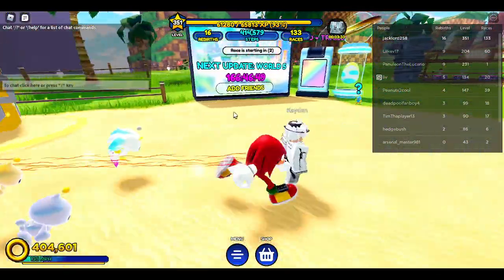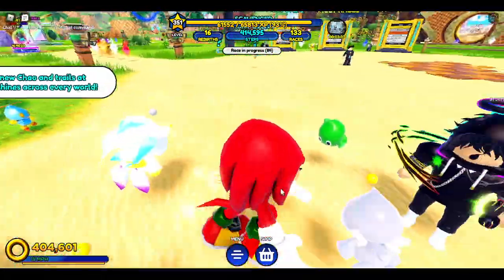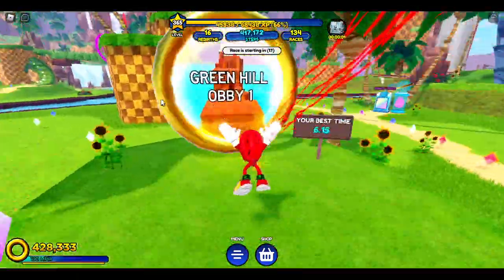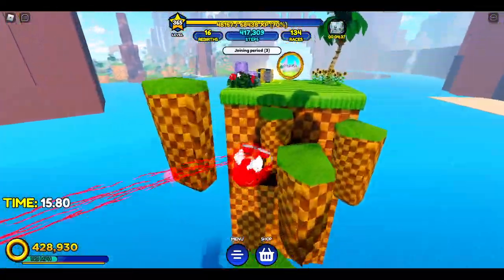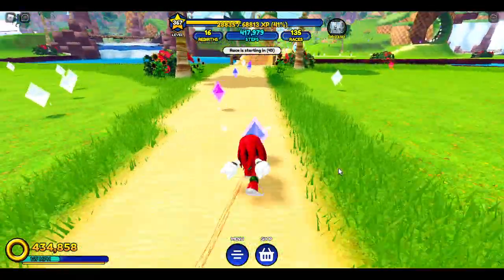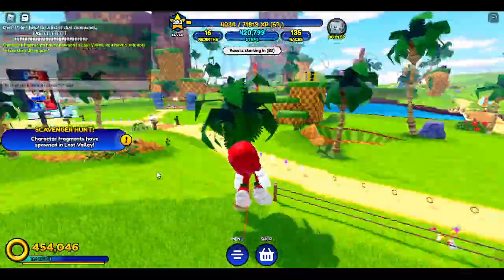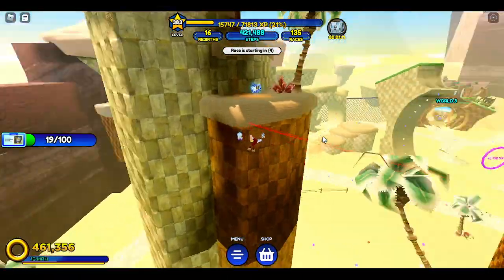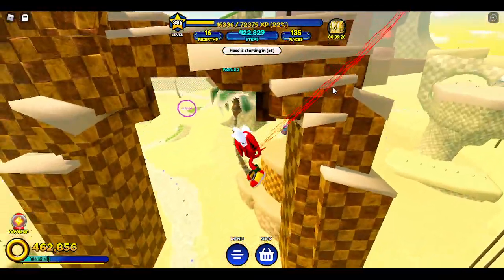Card hunt!!! (roblox sonic speed sim)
the cards are very hard to get